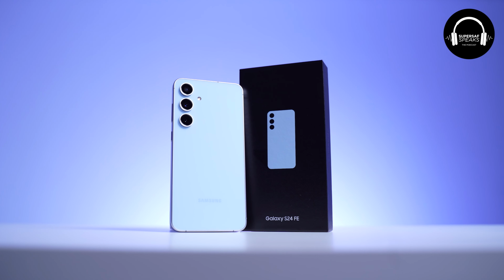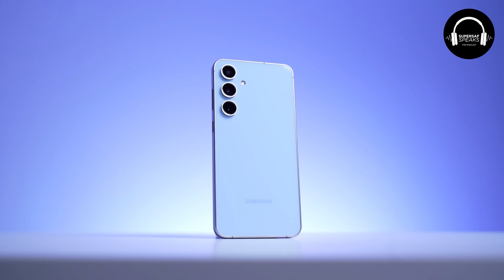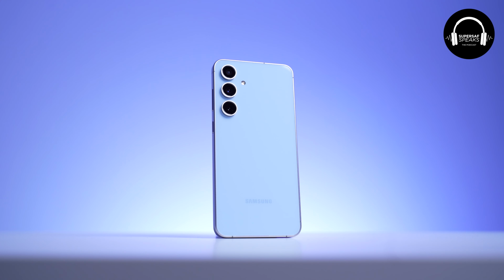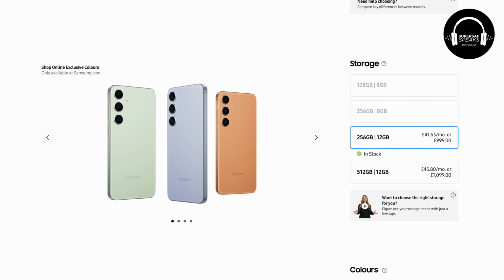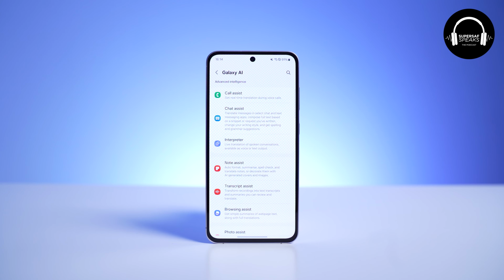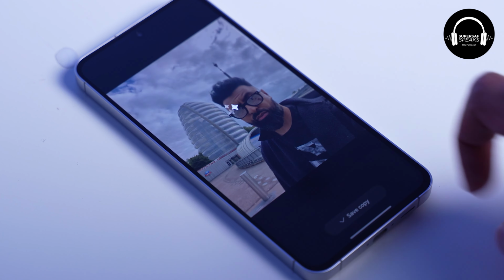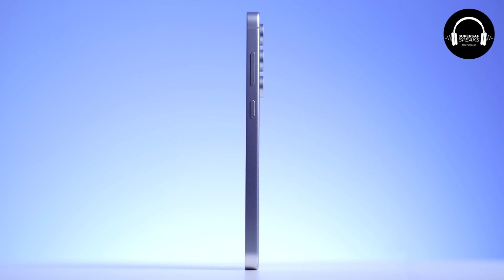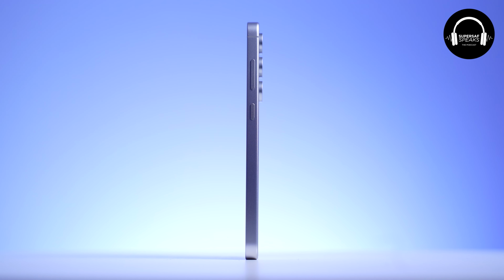Samsung Galaxy S24 FE Review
Samsung Galaxy S24FE In-Depth Review after One Week. Covering Cameras, Software, Galaxy AI Display, Design, Exynos 2400 Performance, Battery Life & Price.

Samsung Galaxy S24 FE features a 6.7” 120Hz FHD+ Dynamic AMOLED 2X display, Triple Camera with 12MP Ultrawide, 50MP Primary and 8MP 3x Zoom Camera, a Armour Aluminium Frame, Gorilla Glass Victus+, Samsung Exynos 2400e or Qualcomm Snapdragon 8 Gen 3 for Galaxy, 128/256GB Storage, 8GB LPDDR5x RAM, 4700mAh Battery and Android 14 with OneUI 6.1 with Galaxy AI features and is from £649.